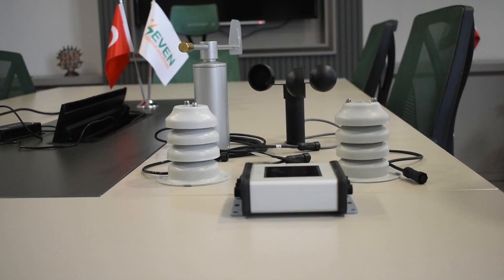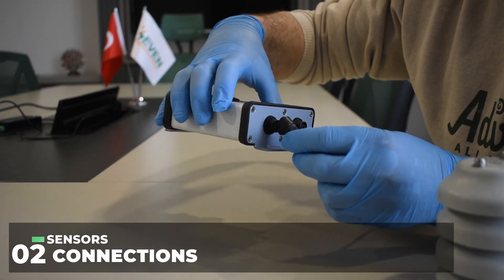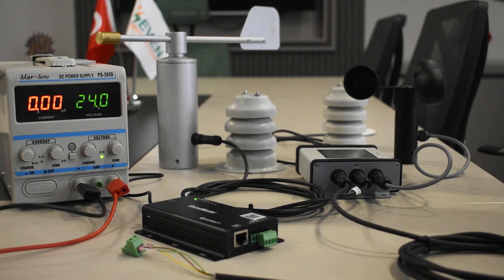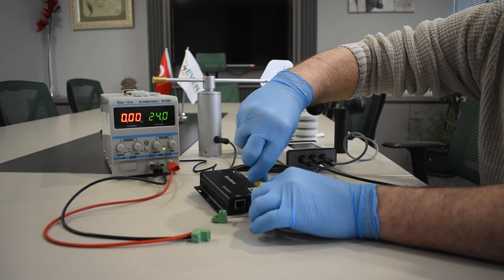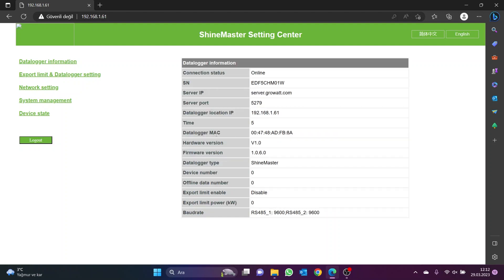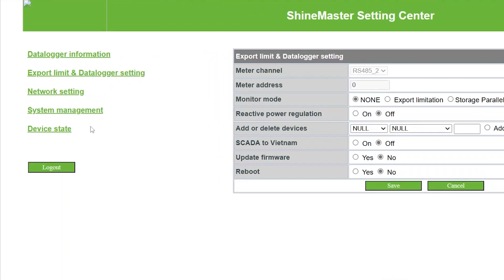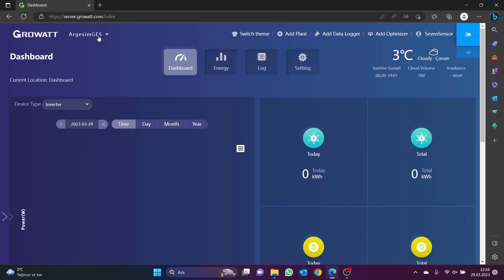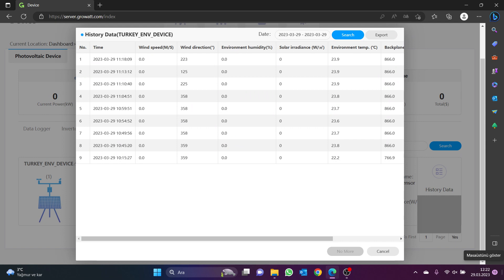SEVEN Sensor Configuration in Growatt Shine Master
The steps to configure SEVEN Sensors on the Growatt Shine Master have been explained in this video.

Chapters:
00:22 Introduction to SEVEN sensors
00:50 Sensors' Connections
03:22 Connection between Shine Master and Seven Sensors
05:41 Configuration of the datalogger in the monitoring system
06:47 Monitoring the Meteorological Data